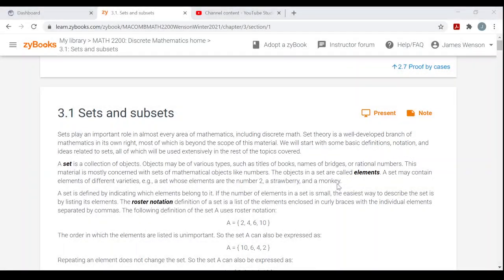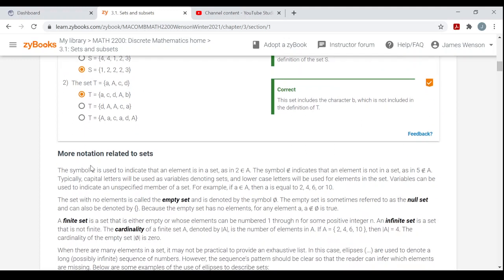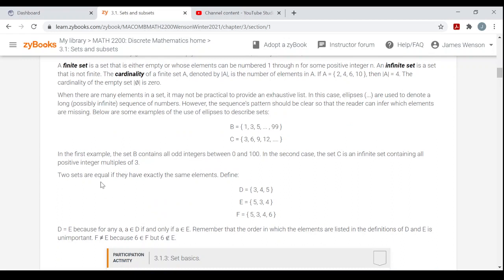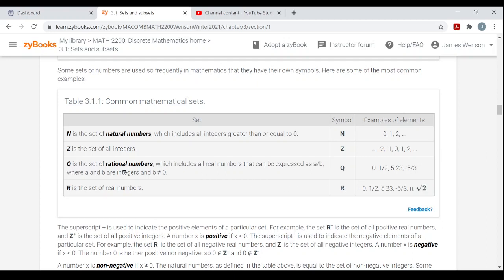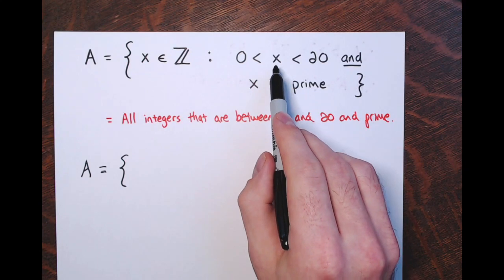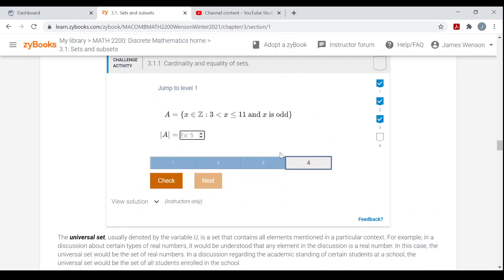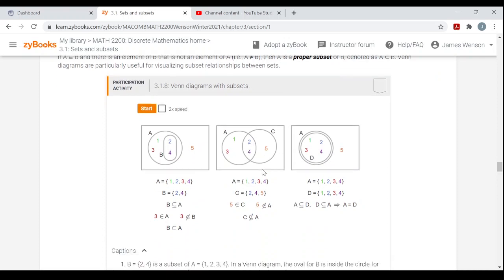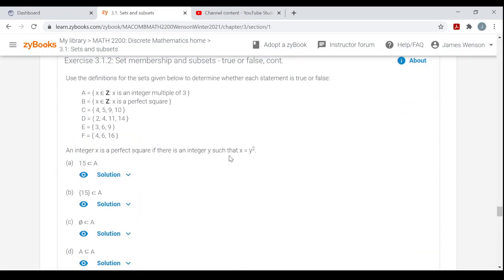Math 2200: Section 3.1 - Sets and Subsets